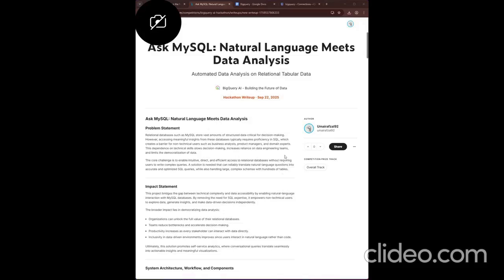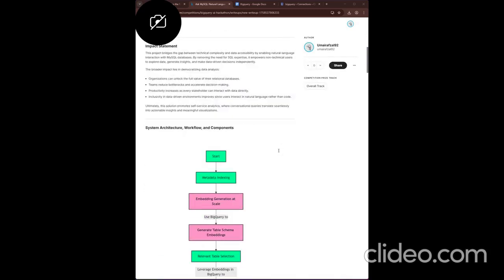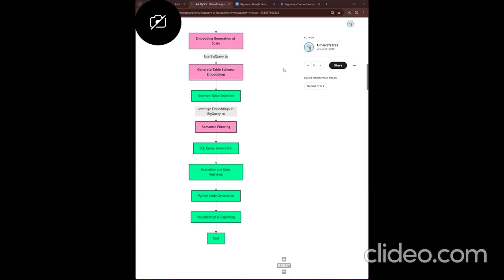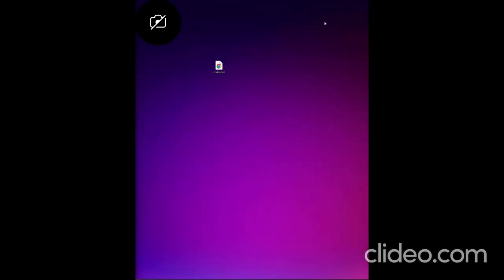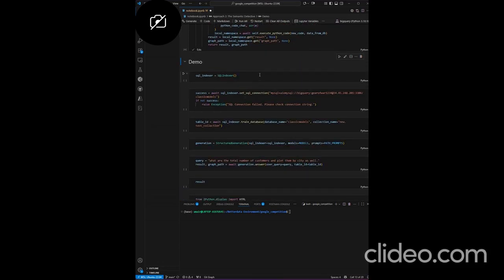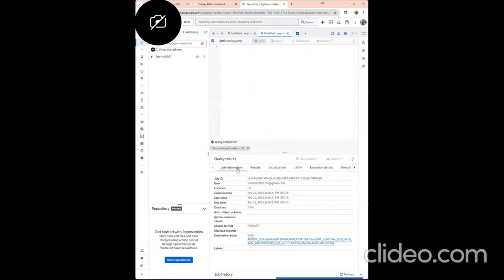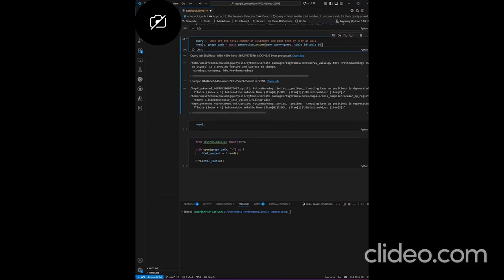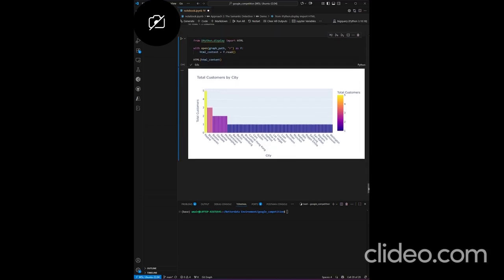Big query workflow